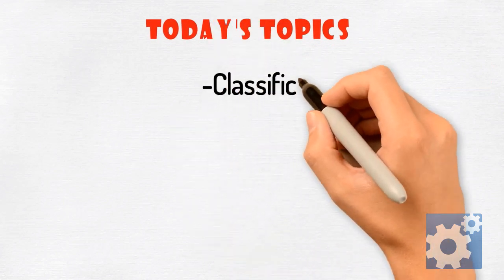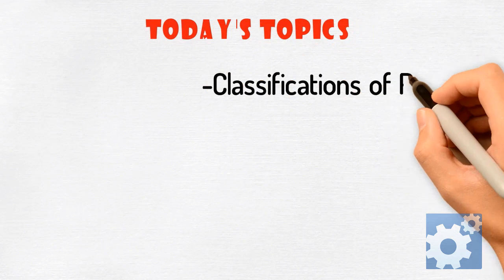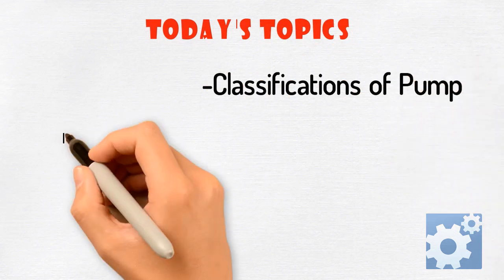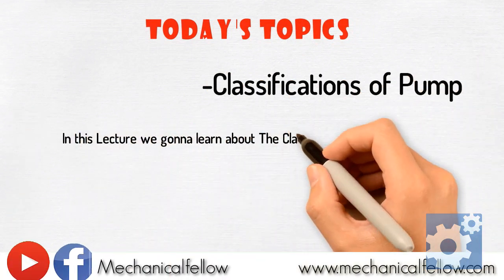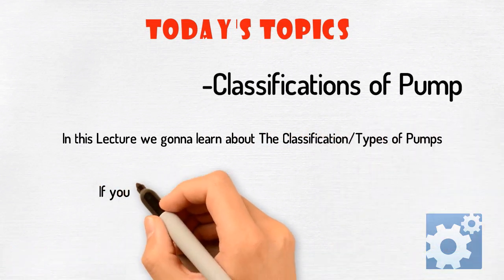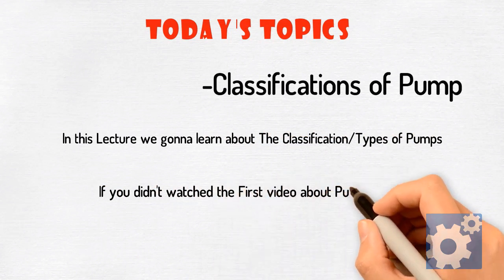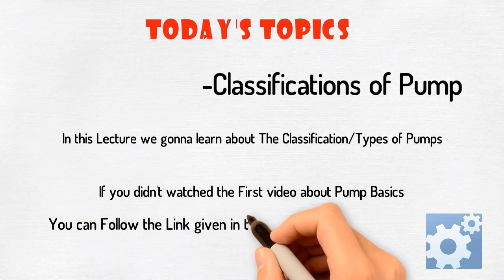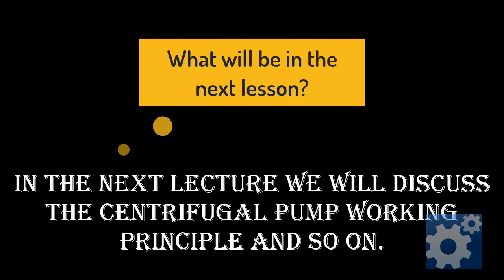Classification of Pumps- Different Types of Pumps - Mechanical Fellow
Basically, pumps can be grouped into two general categories, Centrifugal Pump and Positive Displacement Pump (PD).

If you have any question write in the comment box.